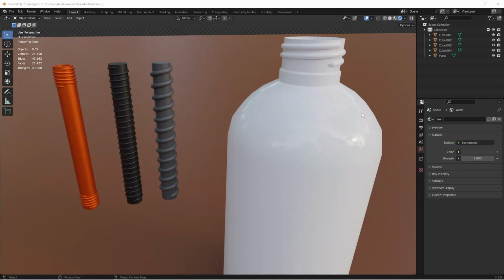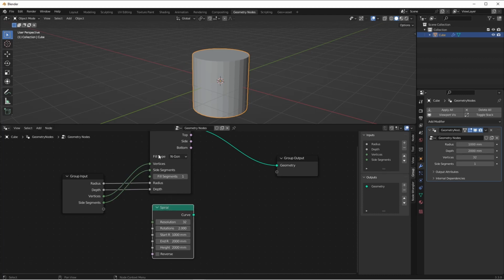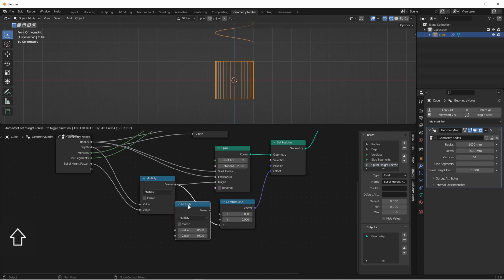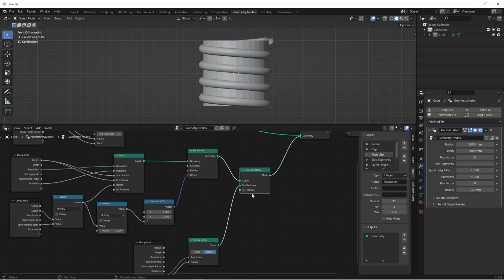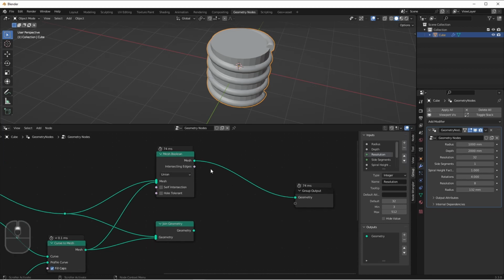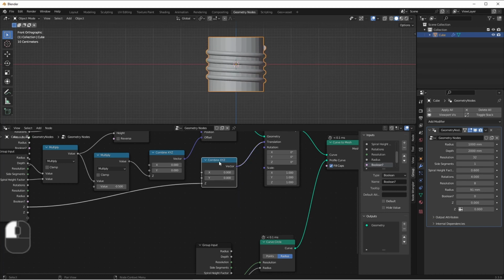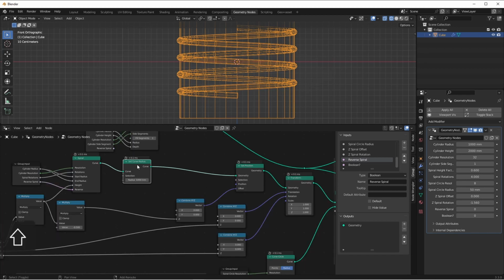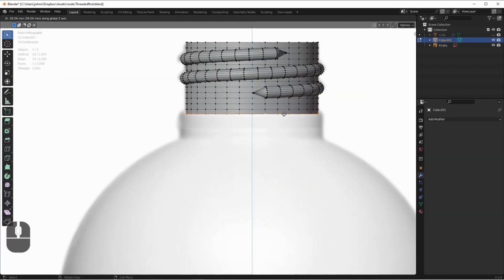Create Perfect Threads and Screws with Blender's Geometry Nodes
NEW!!! I FORGOT TO ADD A SHOUTOUT TO MY FIRST PATRON "a B" !

In this video, we make the building block for creating all sorts of screw-like rods in a reusable geometry node!